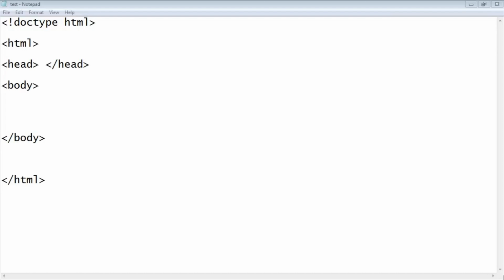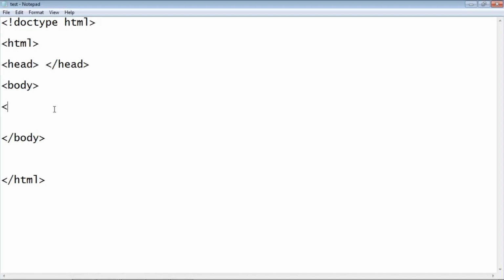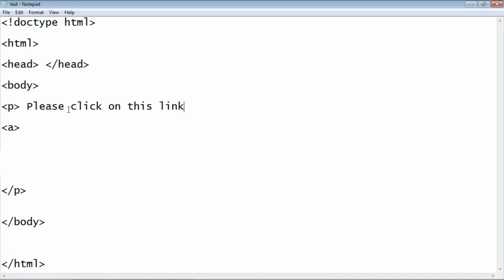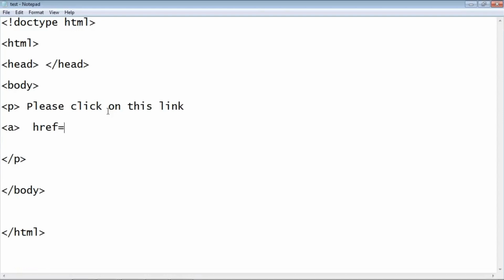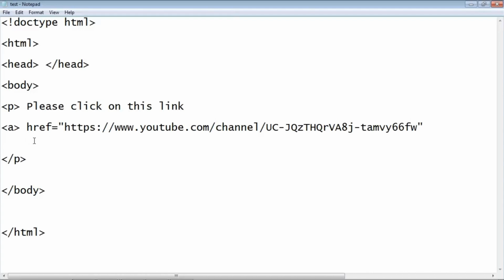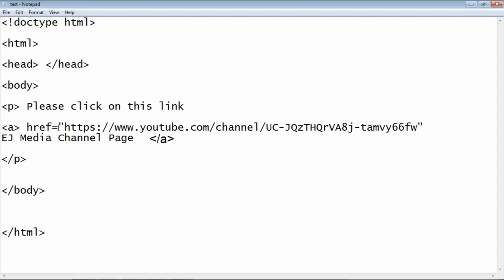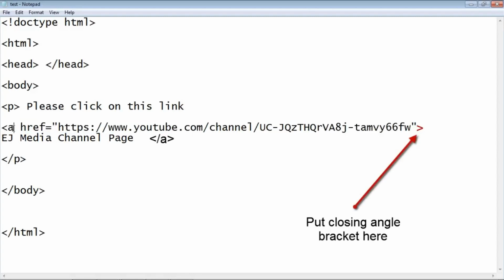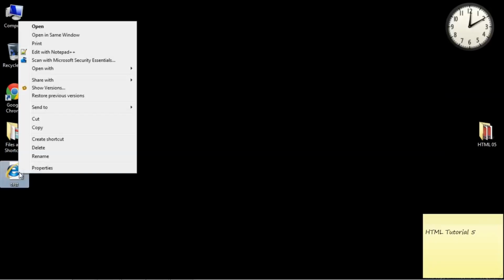HTML Tutorial for Beginners 05 Creating a web link